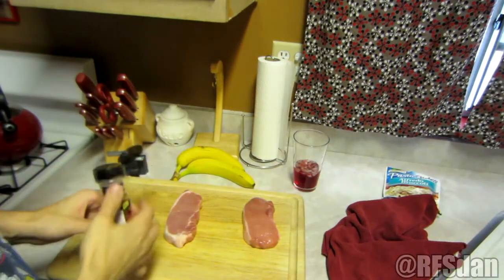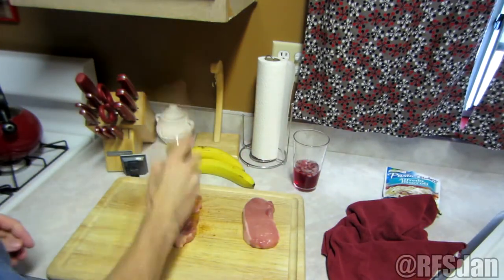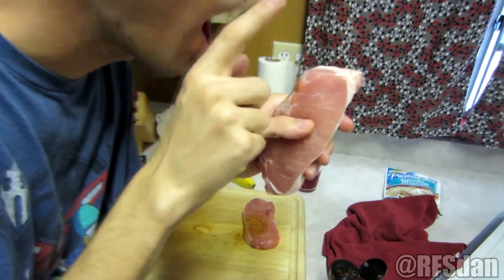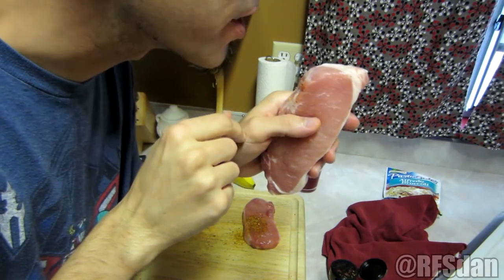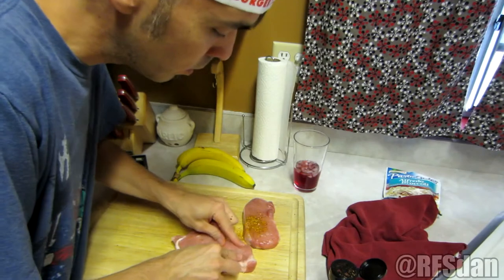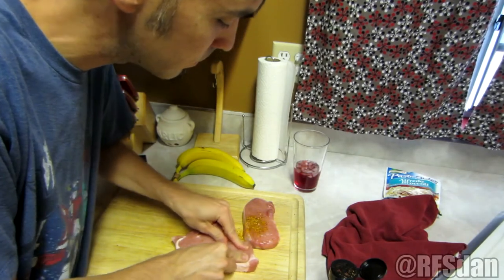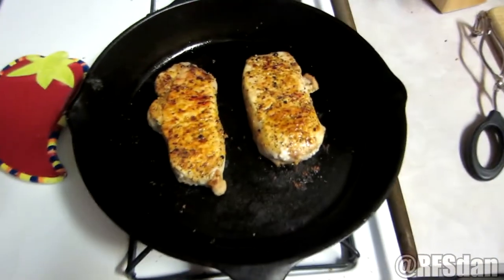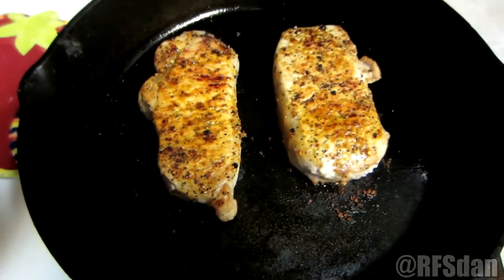NIBBLING WITH THE NEIGHBORS: DAN'S CRAZY PORKCHOPS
Special quest Chef RFS Dan makes his crazy pork chops.

Our Instagrams:
the_neighbors